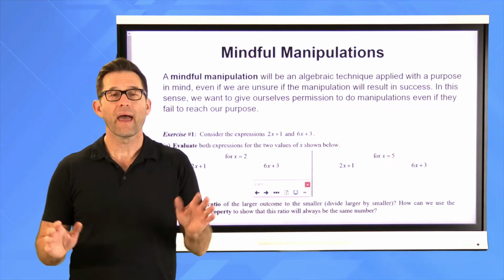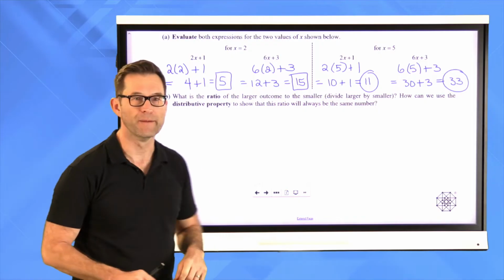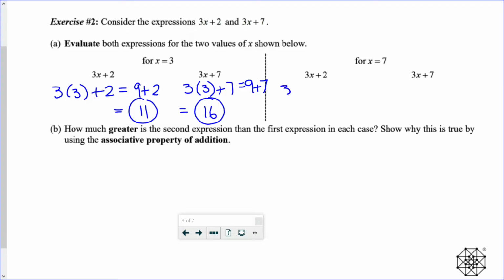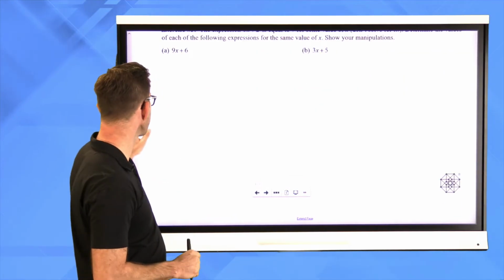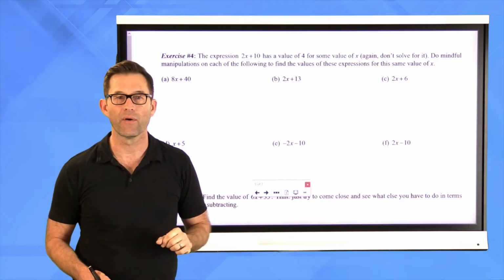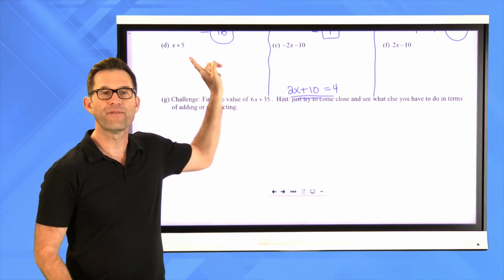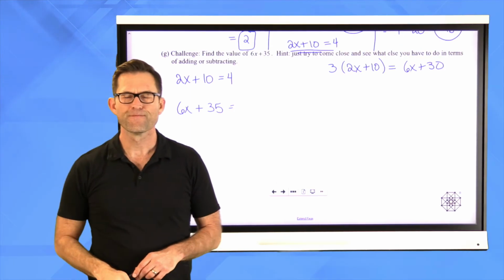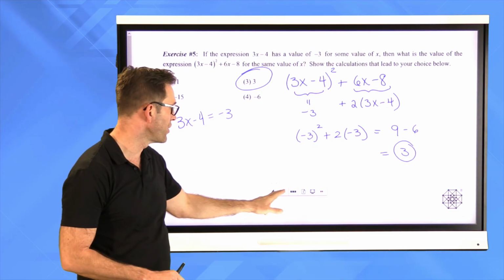N-Gen Math Algebra I.Unit 1.Lesson 6.Seeing Structure in Expressions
In this lesson, students learn how to see structure in expressions and how to treat more complicated expressions as a single entity. They practice mindful manipulations in order to determine values of complex expressions.